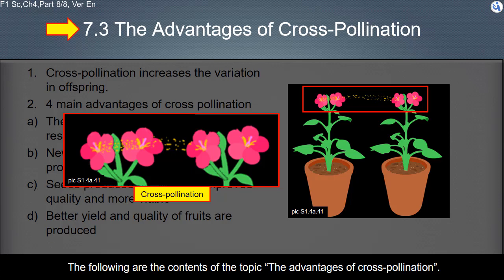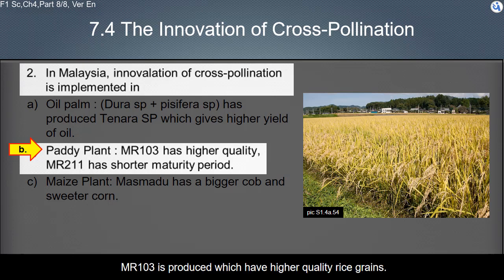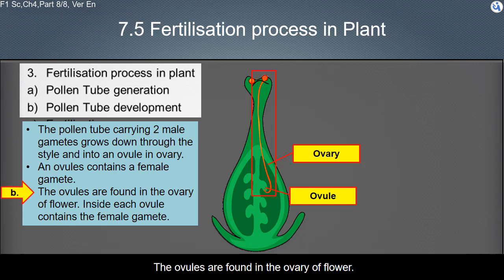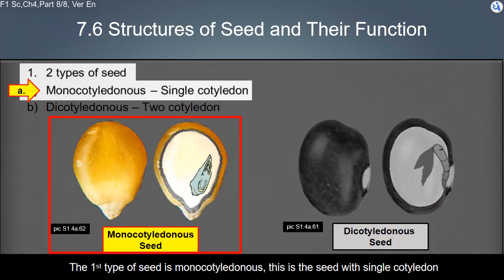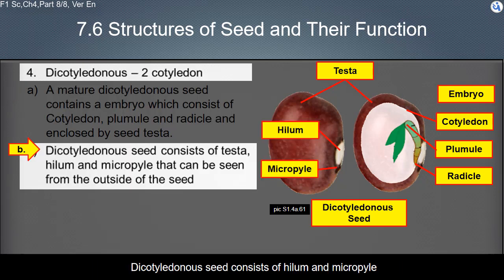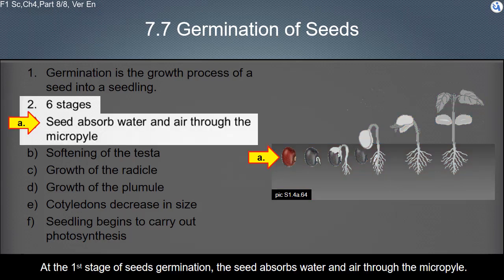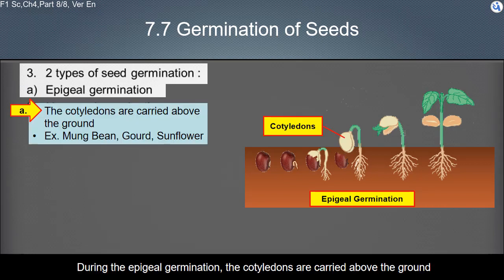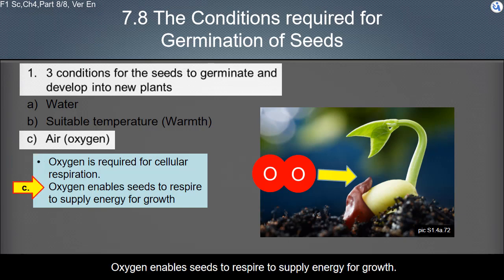KSSM Form 1 Science Chapter 4 Reproduction Part 8/8, En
PT3 KSSM Form 1 Science Chapter 4 Reproduction Part 8/8, En